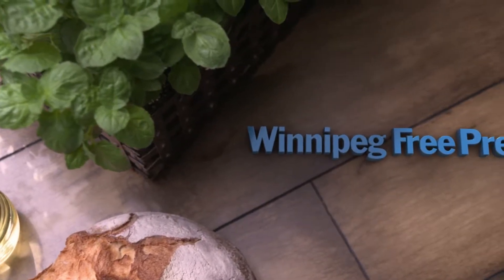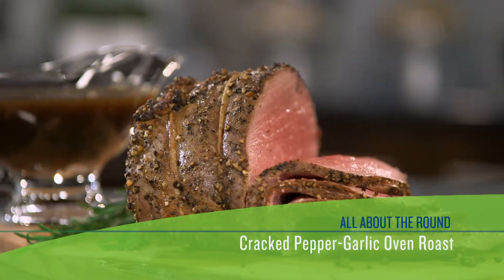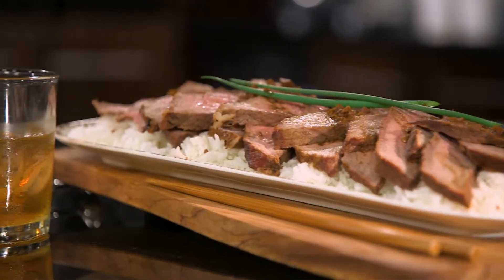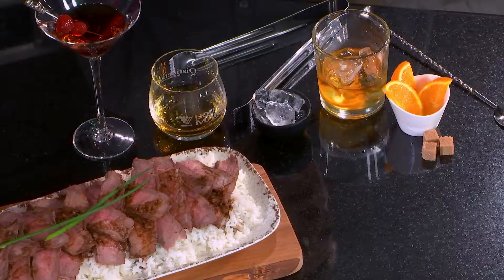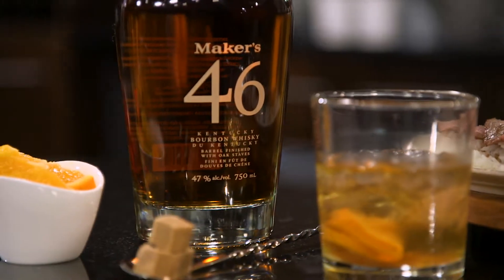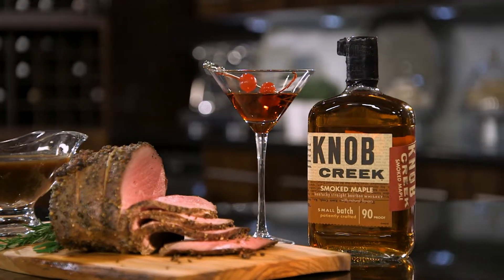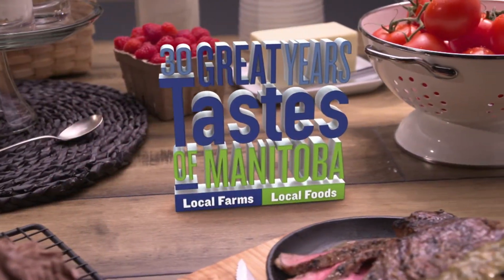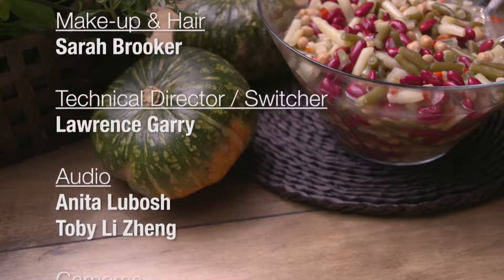Best Beverages with Beef-- Bourbon paired with Manitoba Beef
A steak dinner isn't complete without the right drink.Today we explain which drinks go best with beef-- and we're thinking Bourbon!

A special episode to all you steak lovers out there! On this episode of Great Tastes of Manitoba we're making all sorts of steaks!